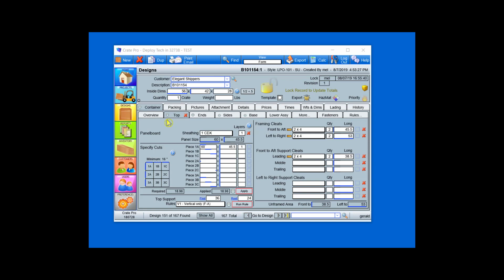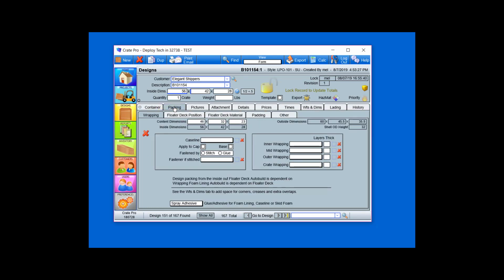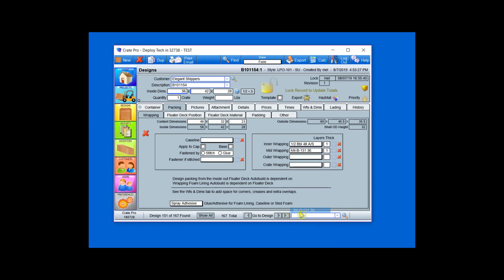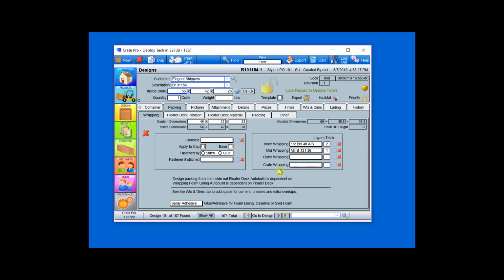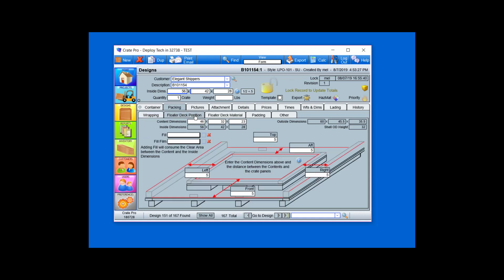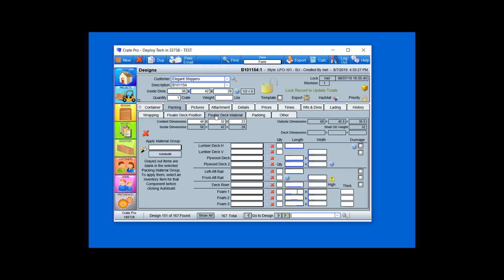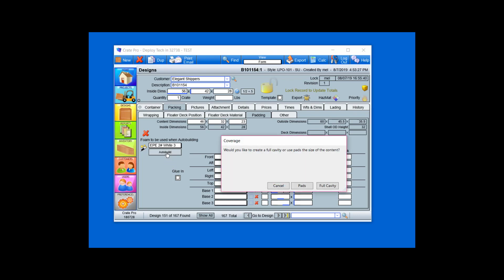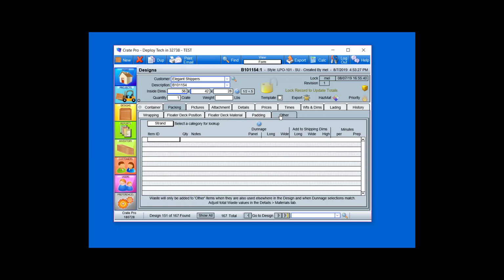Designs: Adding Packing Materials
Crate Pro 6 Design module offers the ability to auto calculate many packing material options.